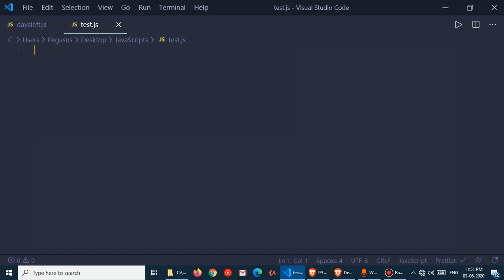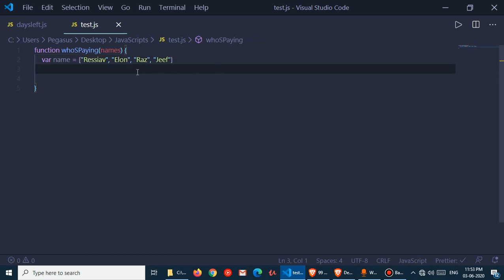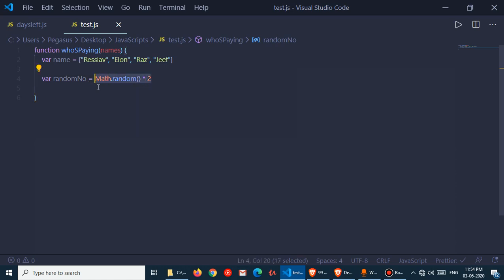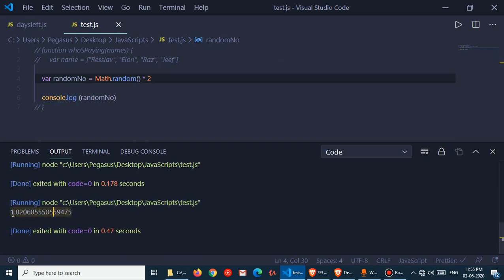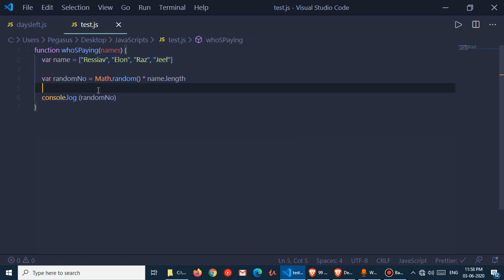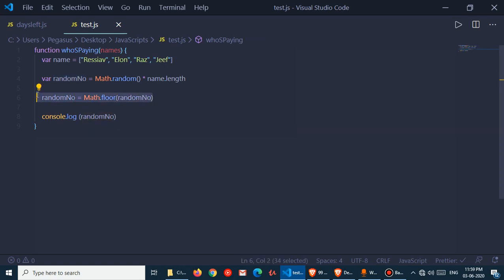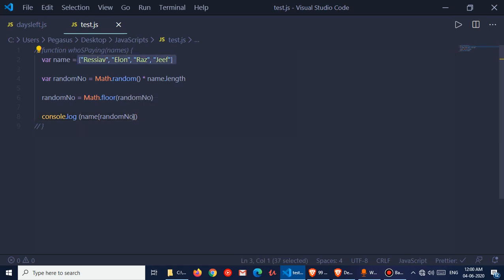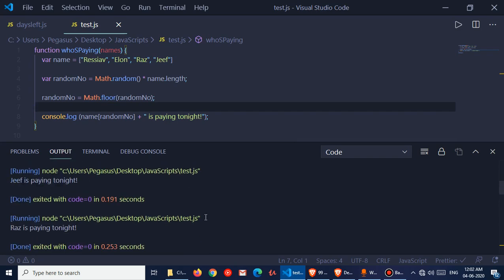How to generate a random name on Javascript • Tutorial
Learn how to generate a random name in JavaScript, you will be able to learn a lot of things here, including:

• Math.Random() method

• Math.Floor() method

• Basic Logic building in javascript

• Build a basic "who is paying"  app!

So, enjoy and keep coding!